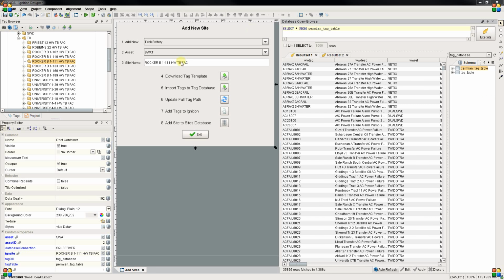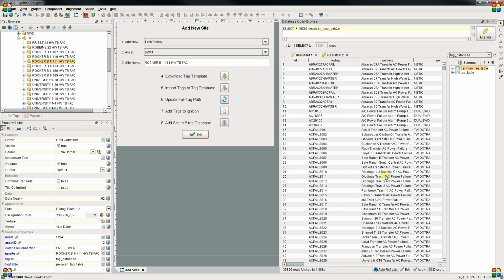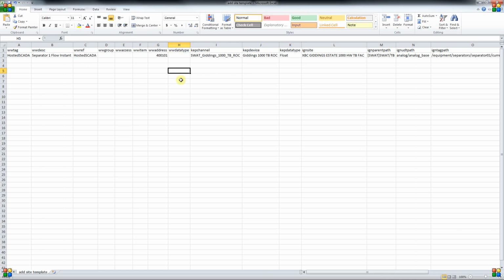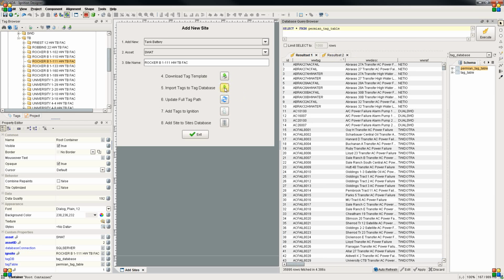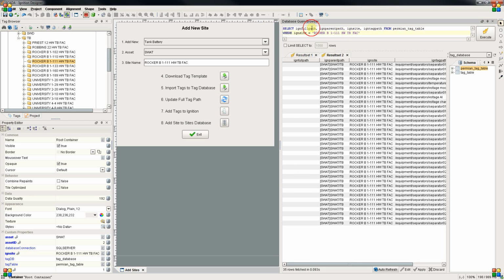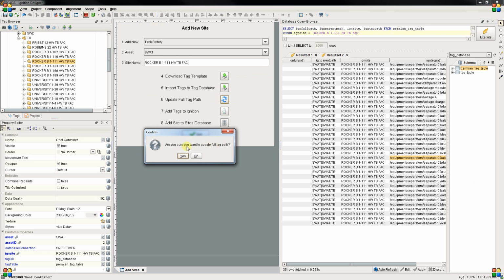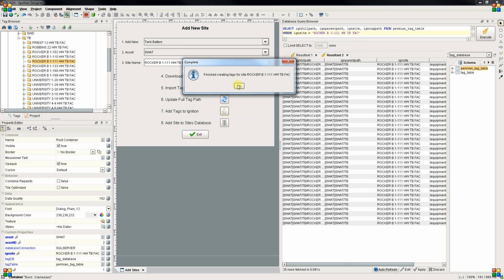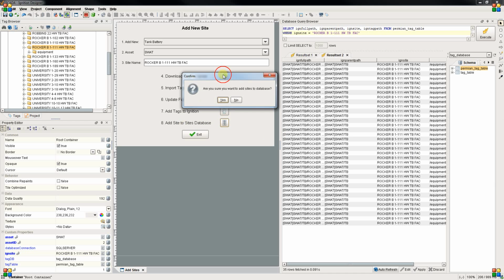Adding New SCADA sites via Database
This video demonstrates how we add new tags for new sites coming online.